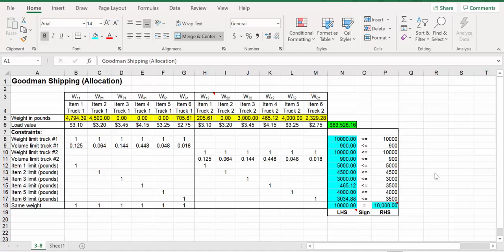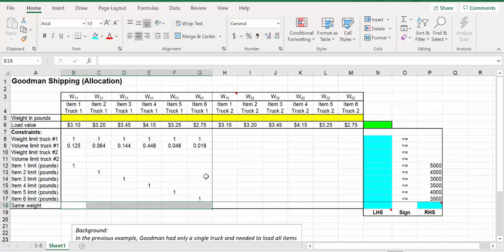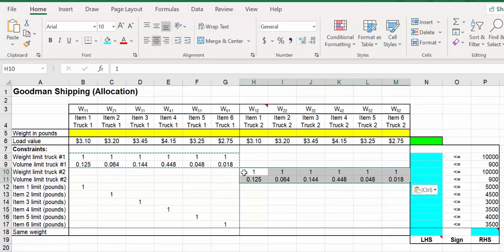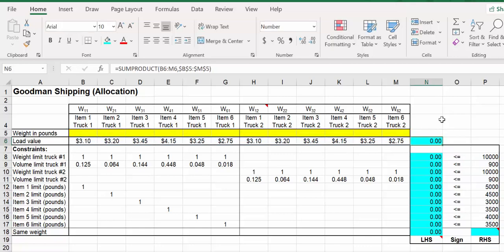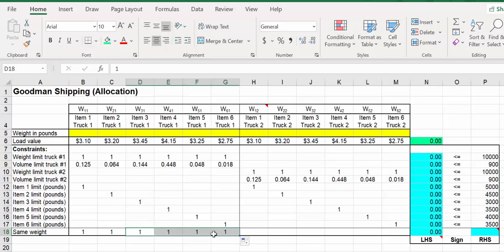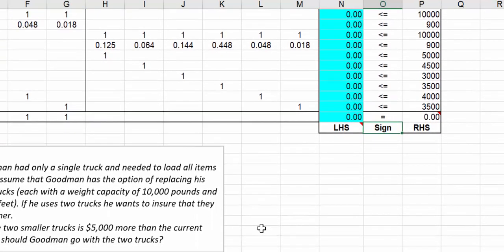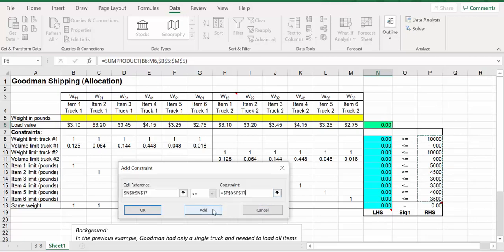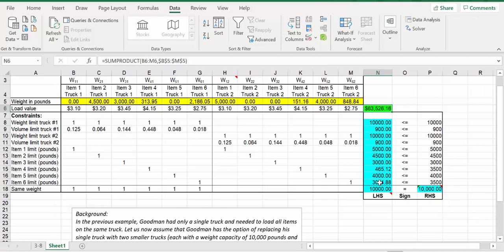Extension of the Goodman Trucking Example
This video extends the previous Goodman Trucking example. Now he has the opportunity to go with two smaller trucks instead of one large truck. This problem becomes an allocation problem.